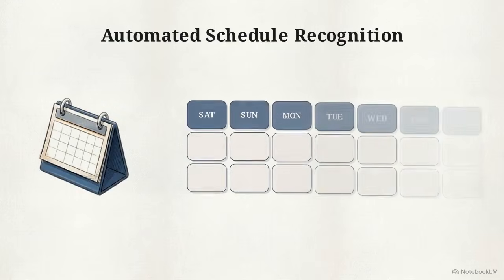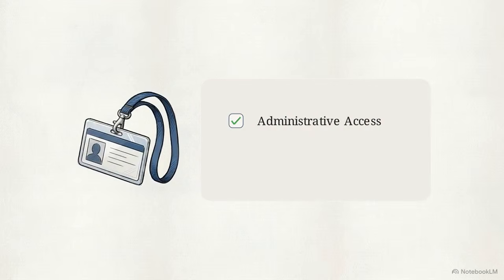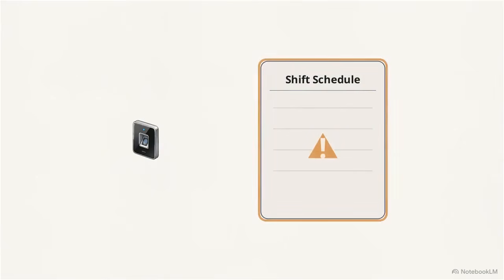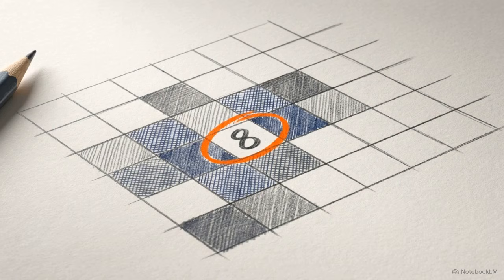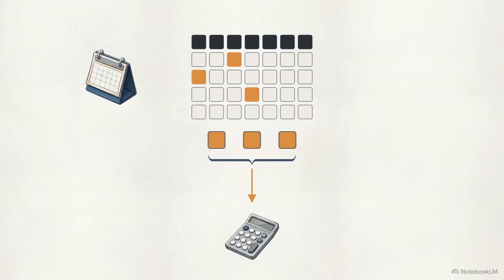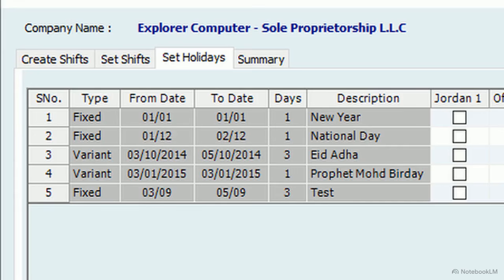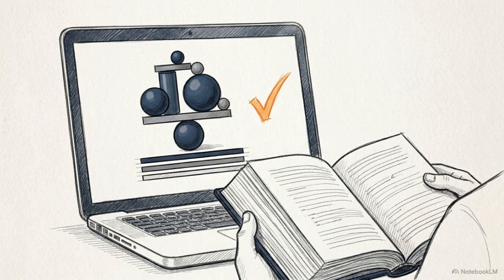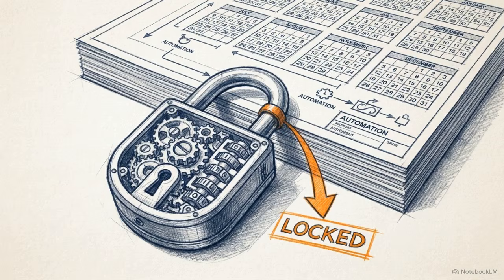Timesheet Settings | Complete Guide to Attendance, Payroll & Work Hour Control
Are your employee working hours accurately tracked and reflected in payroll?

In this video, we explain Timesheet Settings and how proper configuration ensures accurate attendance tracking, correct payroll calculations, and full control over employee work hours.

You will learn:

How to configure timesheet settings in your system
How attendance and working hours affect payroll
How to track overtime, absences, and shifts
The connection between timesheets, HR, and accounting
Best practices for accurate time tracking

Incorrect setup can lead to:
❌ Payroll miscalculations
❌ Incorrect overtime payments
❌ Attendance discrepancies
❌ Weak operational control

With proper configuration, you achieve:
✔ Accurate time tracking
✔ Correct payroll processing
✔ Better workforce management
✔ Full control over attendance

This video is essential for HR managers, accountants, and business owners.

Track time right… manage your team right.

يوفر النظام حلولًا شاملة تشمل:

المحاسبة المالية

إدارة العقارات

الأصول الثابتة

المخزون والمستودعات